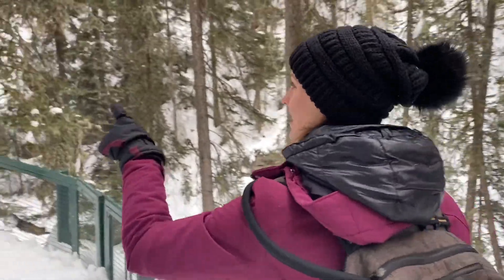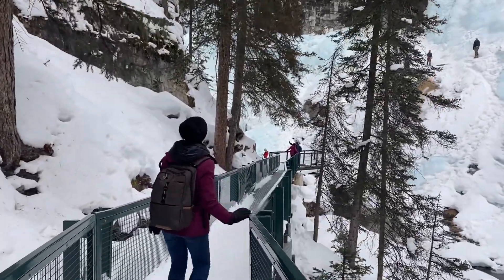Banff National Park & Johnston Canyon Winter Hike | Vlog Part 2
Join us as we explore Johnston Canyon for the first time. On this winter hike we were amazed at the sights on our walk through the canyon and were especially blown away when we reached the end to see people ice climbing on an epic frozen waterfall! We hope you enjoy this video and that it gives you a taste of what we were able to experience on our trip. :)